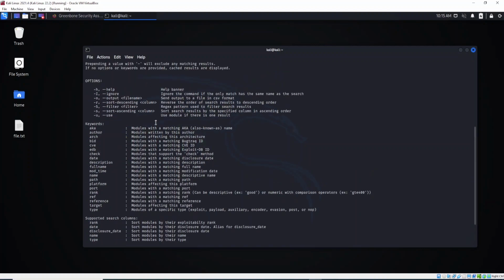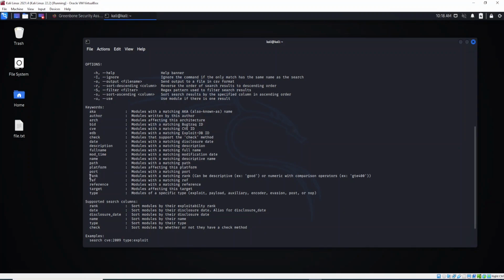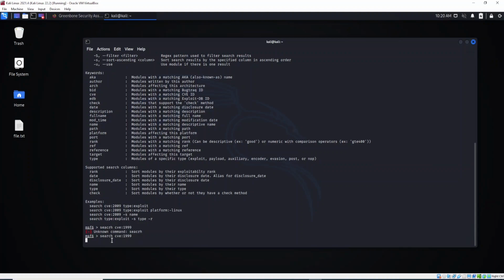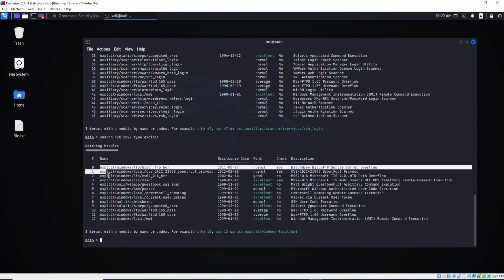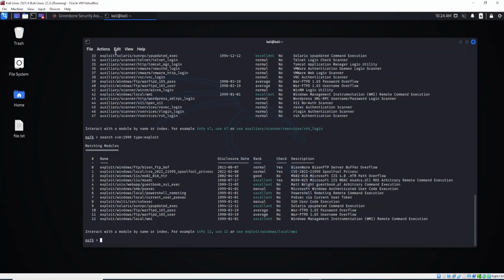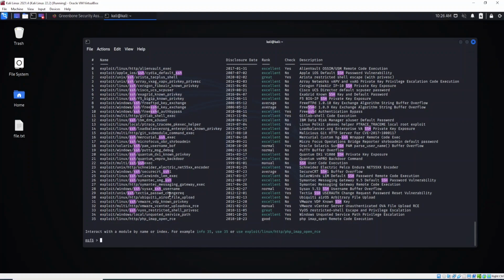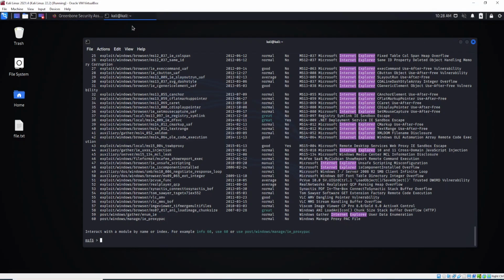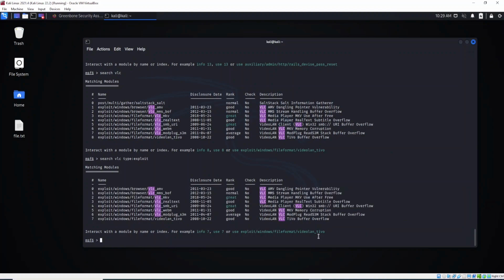Modules in Metasploit